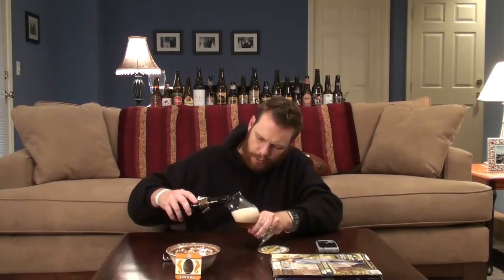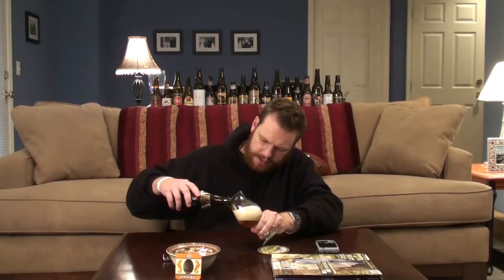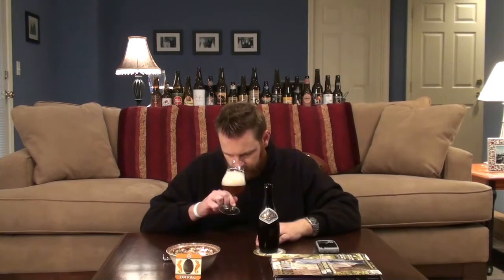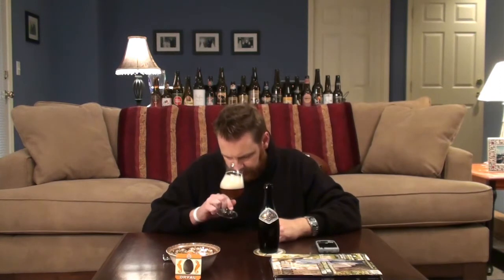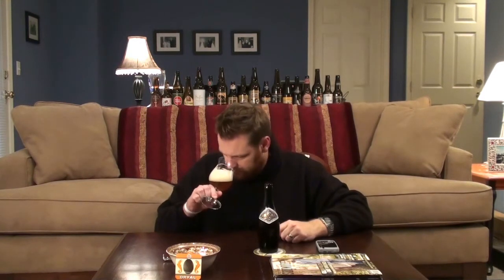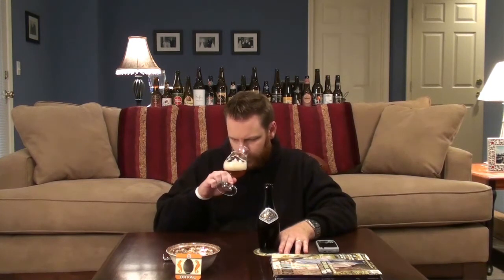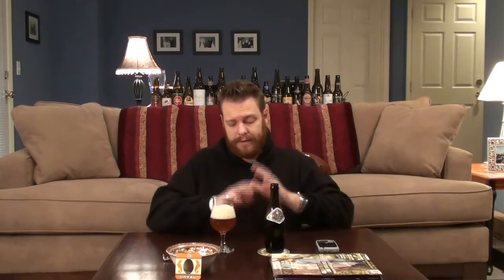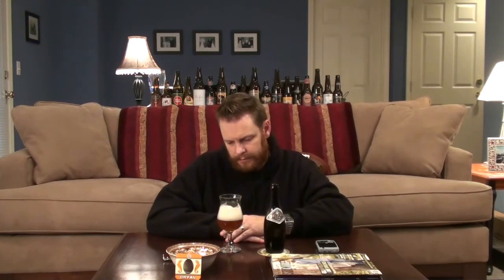The Hopry Session # 23 Orval Beer Review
Information About This Beer:

Brewery: Brasserie dOrval
Beer: Orval
Style: Belgian Ale
Location: Villers d.-Orval, Belgium
ABV: 6.9%
Rating: 96/100